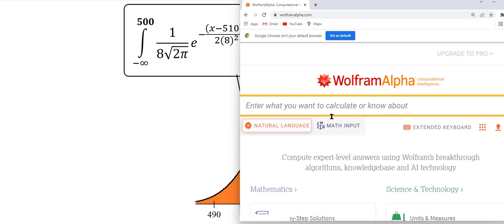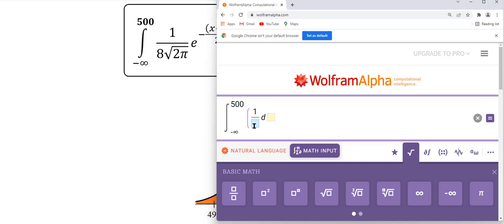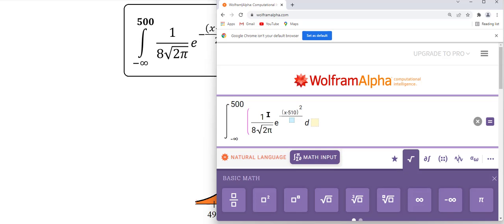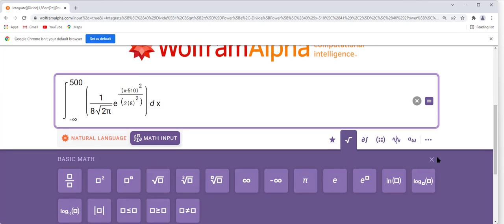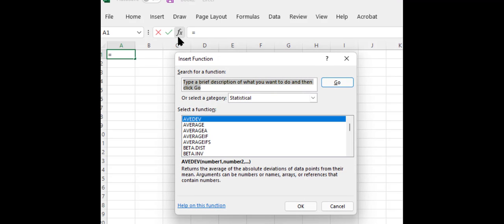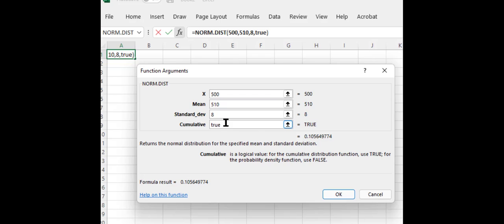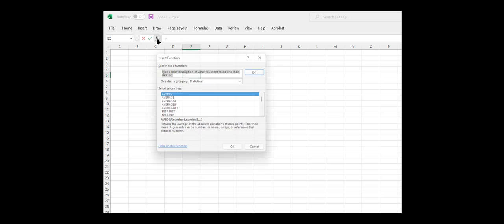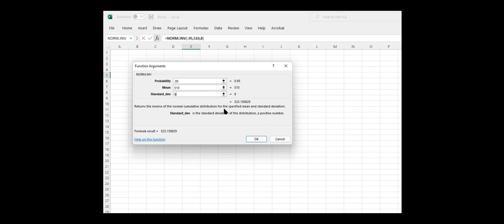Normal Curve Areas Excel